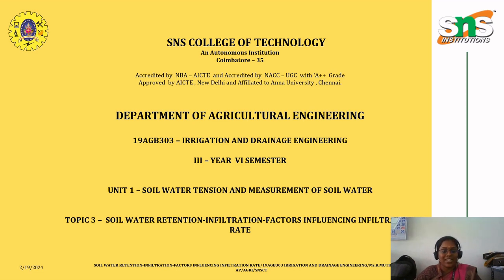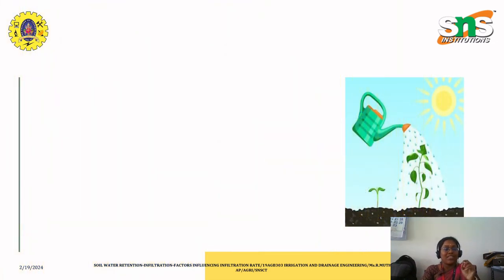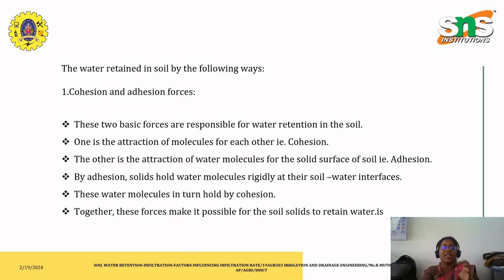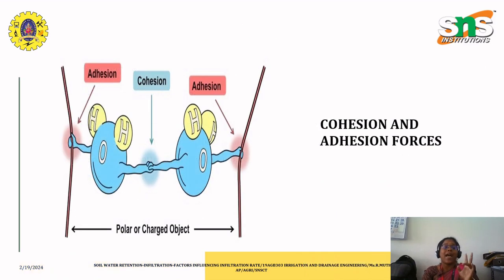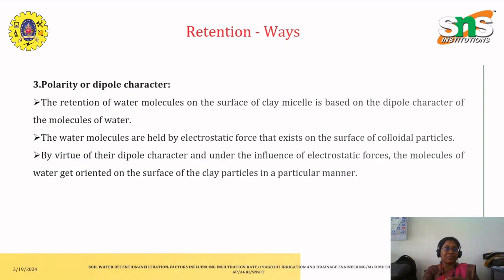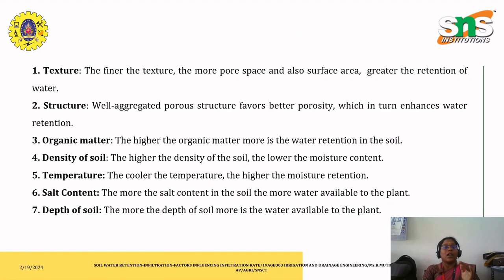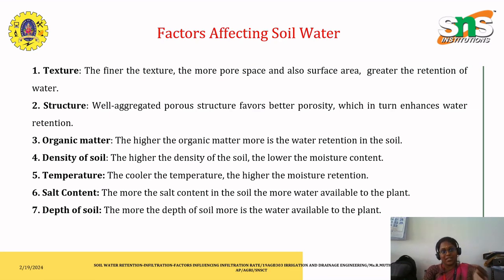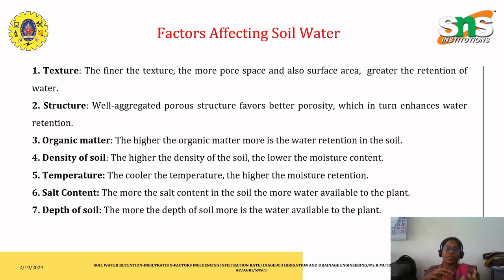FACTORS AFFECTING SOIL WATER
The video deals with the factors affecting soil water along with the remaining retention ways